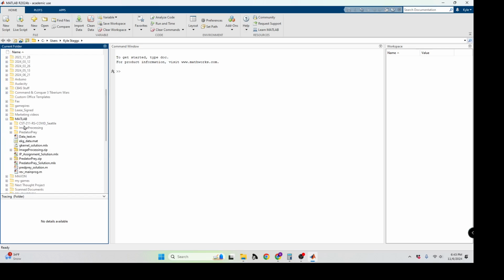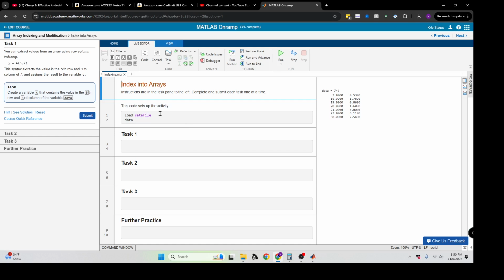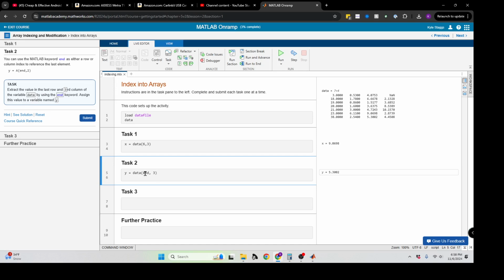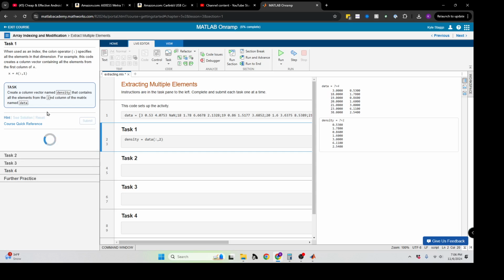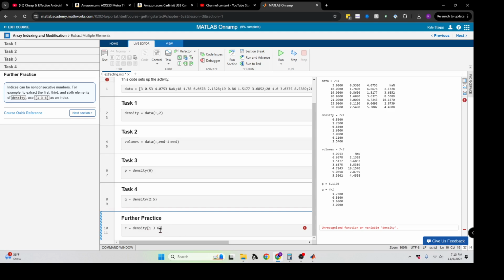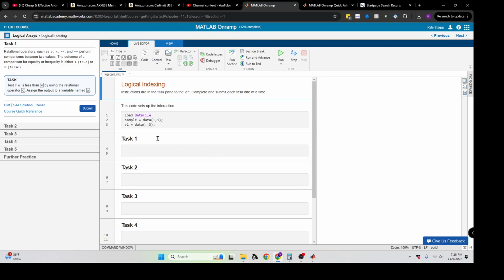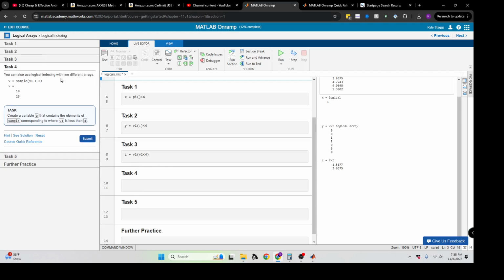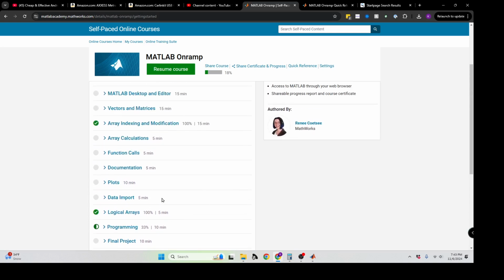ESG 111 11 7 24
Lesson for 11/7 on Matlab fundamentals